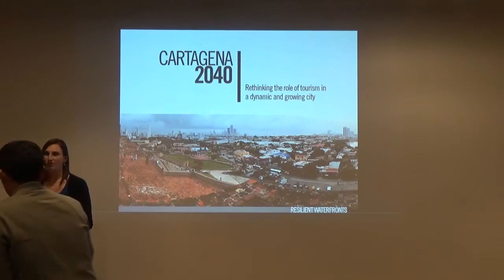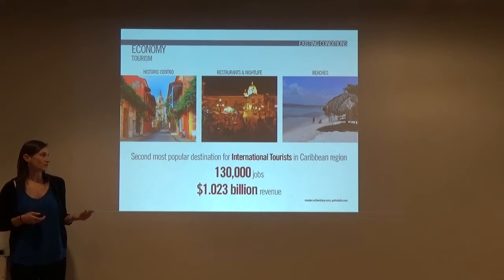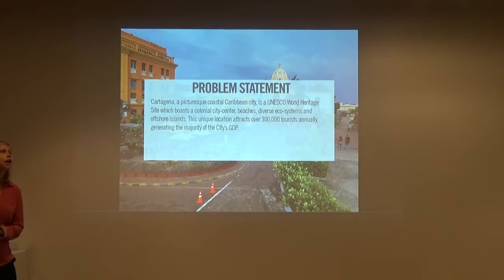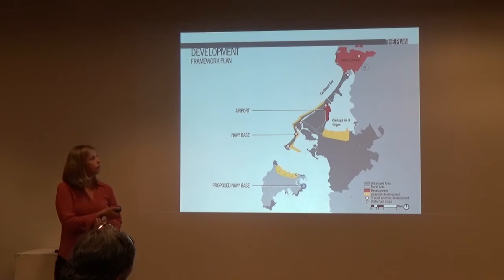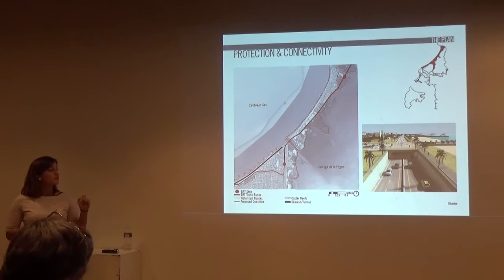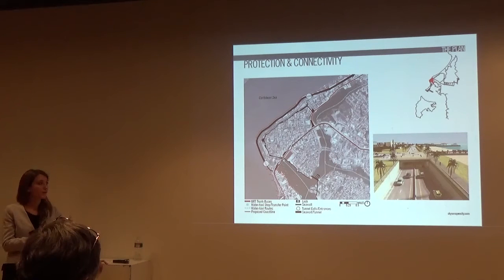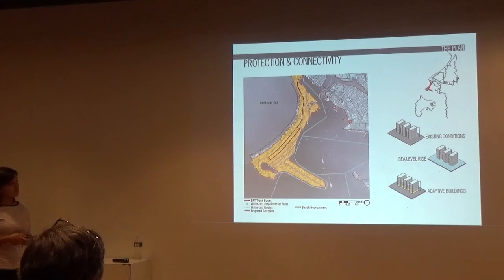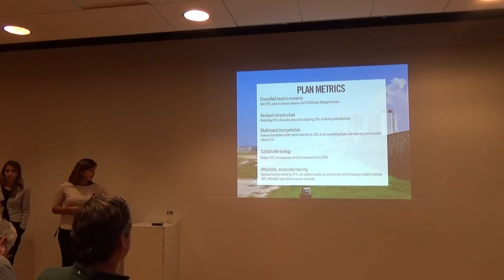Cartagena, Colombia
University of Pennsylvania graduate students in city planning present their analysis and preliminary plans for resilient waterfronts in Mumbai, Cartagena (CO), Los Angeles-Long Beach and the East Bay of San Francisco.